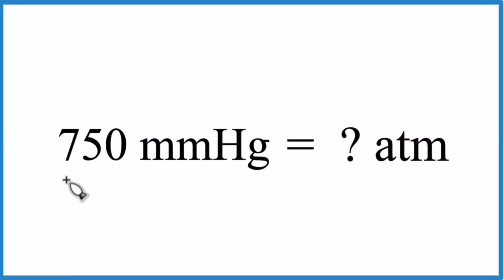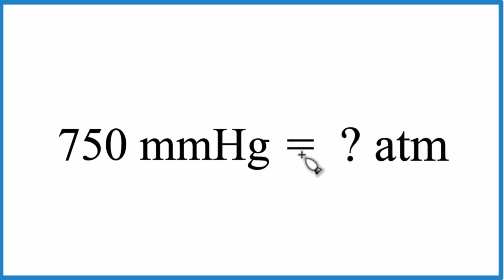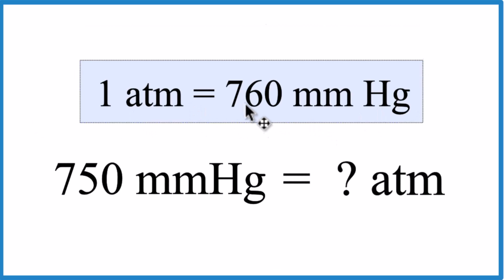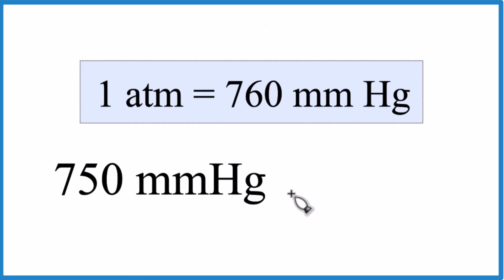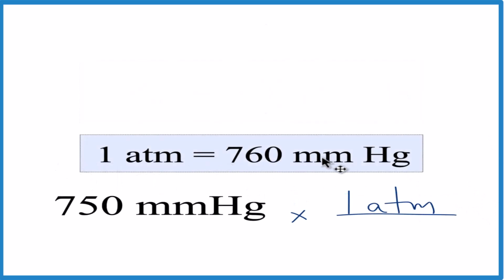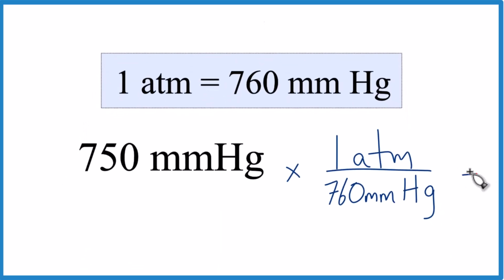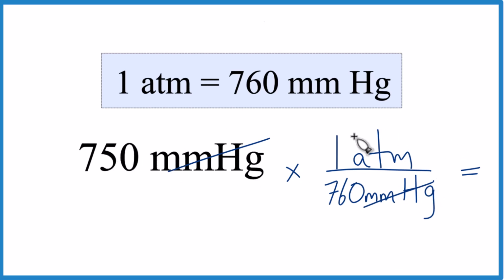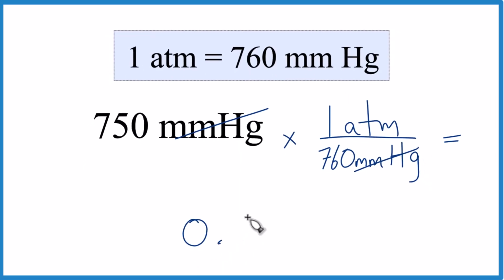Convert 750mmHg to atm.